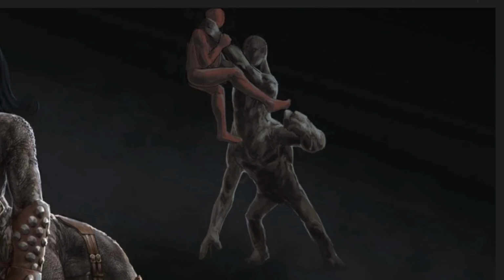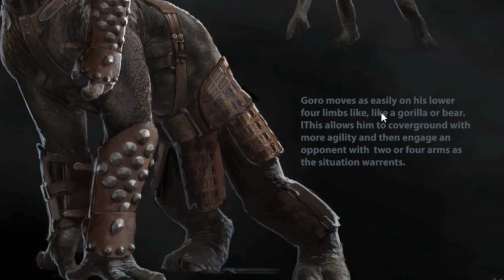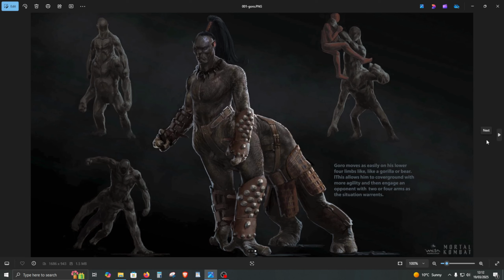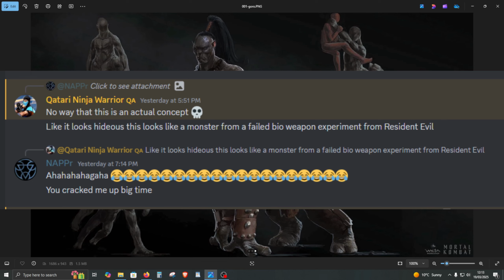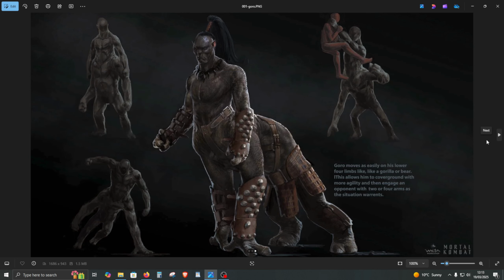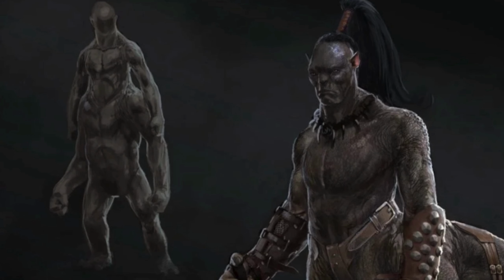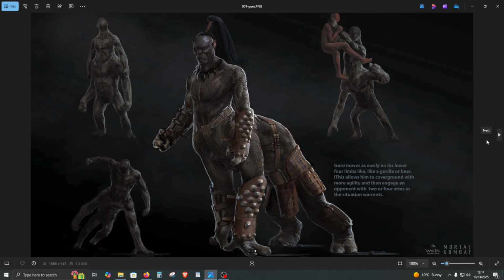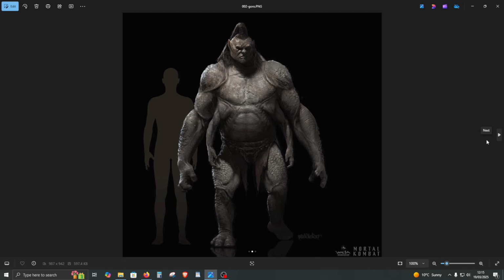CURSED Mortal Kombat Movie Concepts - What in TARNATION!??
Reviewing mortal kombat movie concept arts that were made/proposed for the mortal kombat movie, and they are absolutely shocking!!!